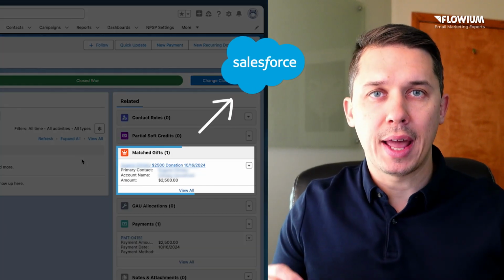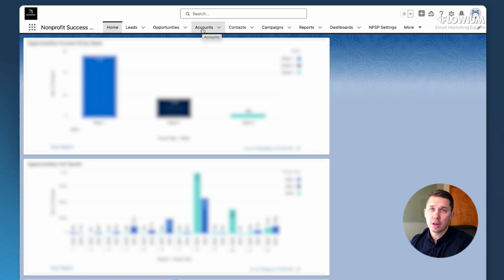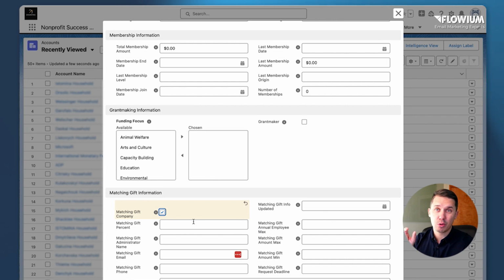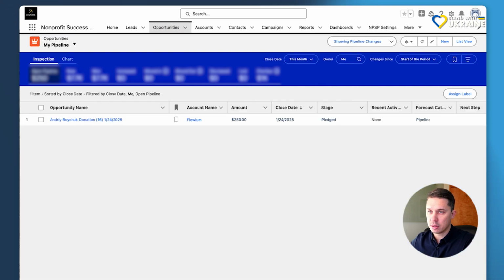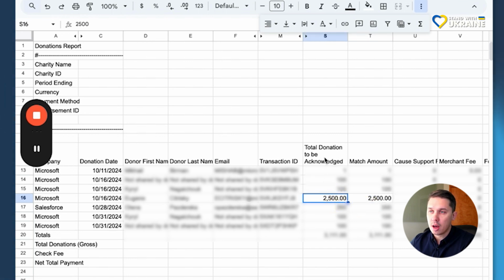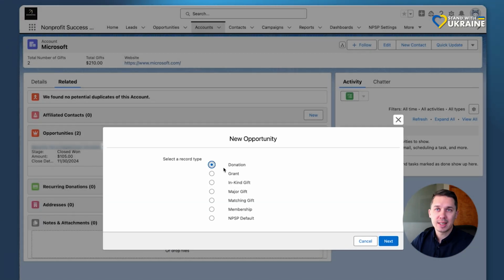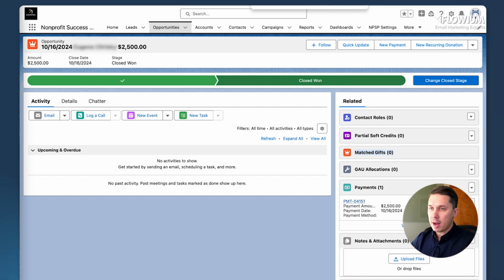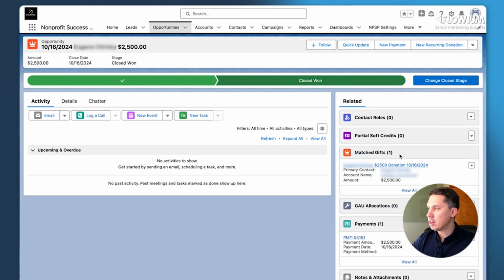How to Record Matching Gifts in Salesforce for Nonprofits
This short Salesforce tutorial will help you efficiently record matching gift donations. By understanding this process, you can ensure accurate tracking and proper acknowledgment of donations. Andriy will guide you through the key steps, including setting up an organization as a matching gift company and ensuring donations are correctly documented and reported.

Timestamps:
0:00 - What is this video about?
0:43 - Step 1 - Creating a Matching Gift Organization in Salesforce
2:01 - Step 2 - Create a donation
3:22 - Step 3 - Creating the Company Matched Donation
4:15 - Setp 4 - Linking the Donations Together
5:50 - Get a free email marketing audit